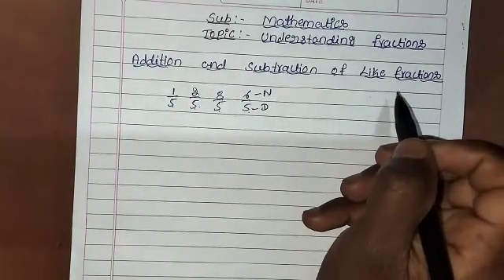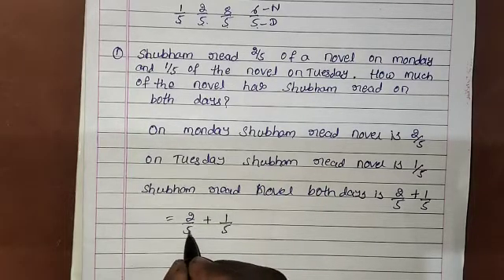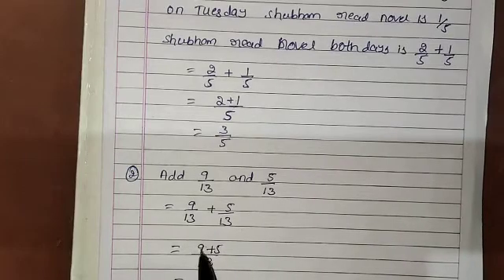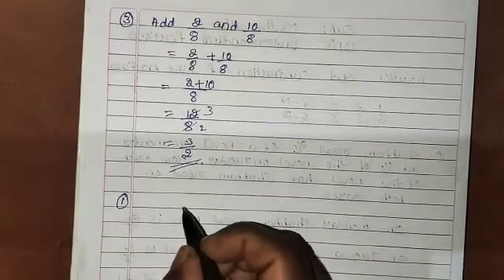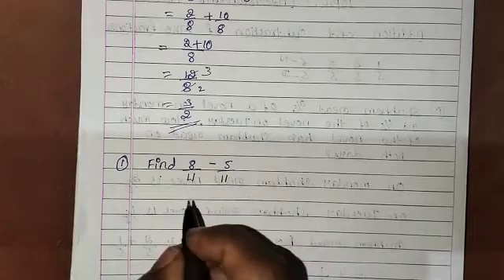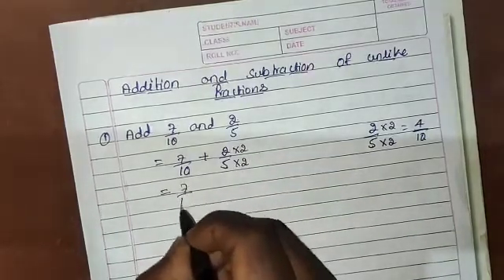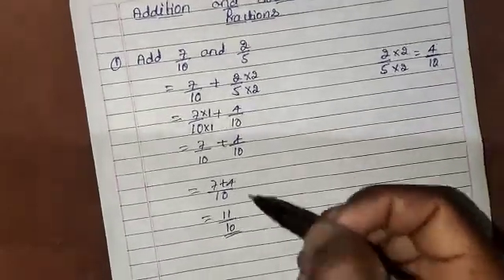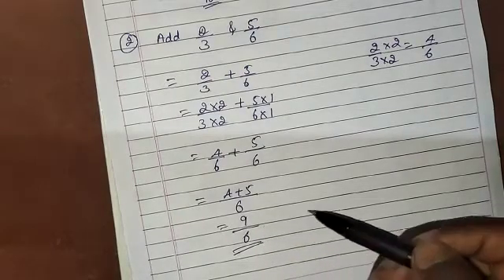Grade 4:Maths-Understanding Fractions